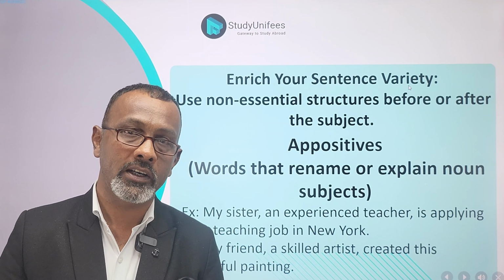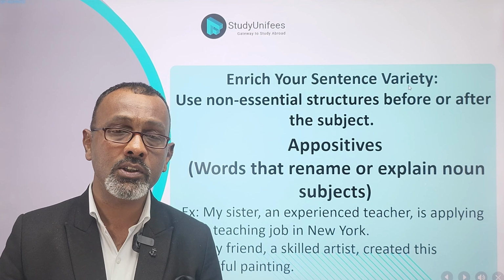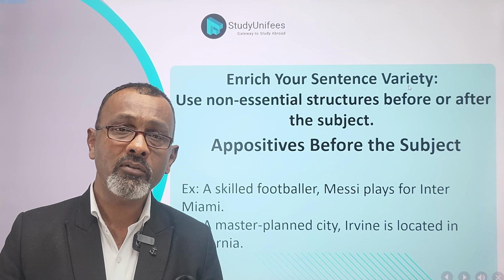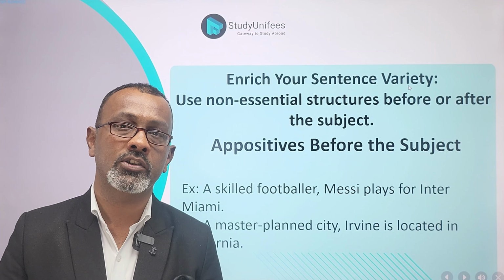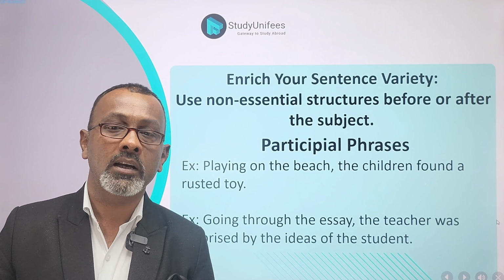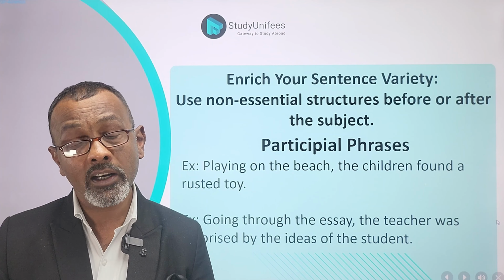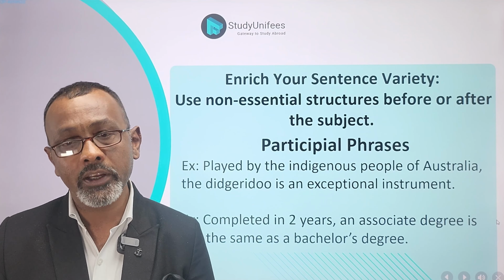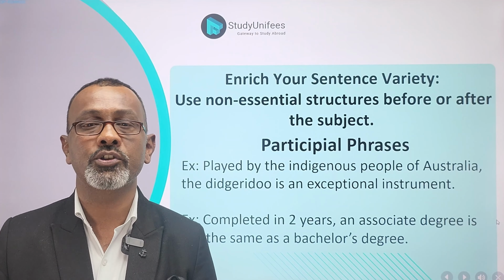Mastering Descriptive Phrases: Unlock Writing Excellence! | IELTS | PTE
Ready to elevate your writing? Dive into our latest video where we unravel the art of crafting descriptive phrases like appositives and participial phrases to enhance your subject explanations!🔍

 Understanding Descriptive Phrases: Unlock the power of descriptive phrases! Learn the nuances of incorporating appositives and participial phrases to provide rich, detailed explanations of your subjects. We'll guide you through the intricacies of these versatile tools.🖊️

Crafting Appositives: Explore the beauty of appositives – those captivating, additional details that breathe life into your sentences. Discover the art of placing them strategically to clarify and embellish your writing, creating a more engaging narrative.🌀

Perfecting Participial Phrases: Take your writing to new heights with participial phrases! Uncover how to employ these dynamic constructions to add depth and complexity to your subject descriptions. We provide practical tips for seamless integration.📝

Enhancing Subject Explanations: Whether you're a student or a seasoned writer, our video caters to all levels. Elevate your subject explanations with the expertise gained from this comprehensive guide, ensuring your writing stands out.🌐

Visualize Your Progress: We've included cool visuals to enhance your learning experience! Dive into examples, illustrations, and step-by-step breakdowns that make mastering descriptive phrases a breeze. Watch your writing skills flourish!🎓

Ready to Boost Your Writing Skills? Take the next step in your writing journey with Study Unifees! 🚀 Join our exclusive classes where experienced instructors provide personalized guidance to enhance your writing prowess. 📚✨